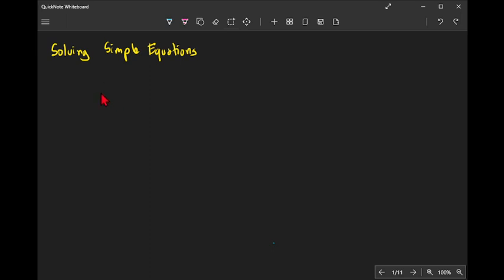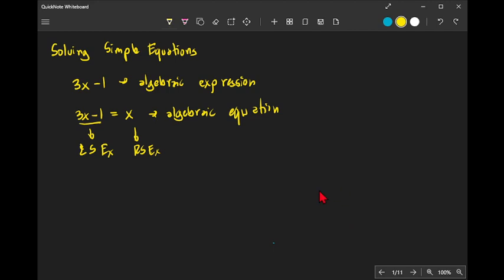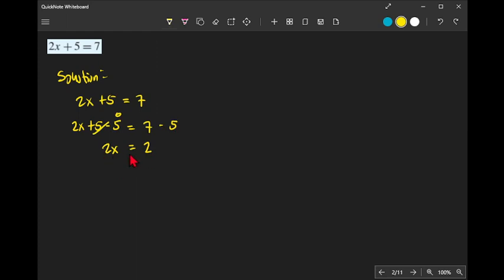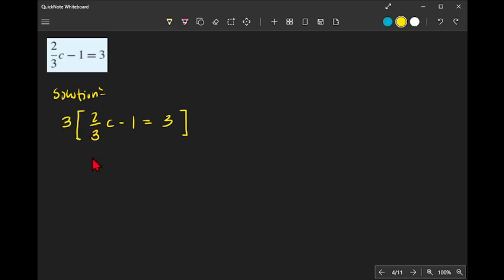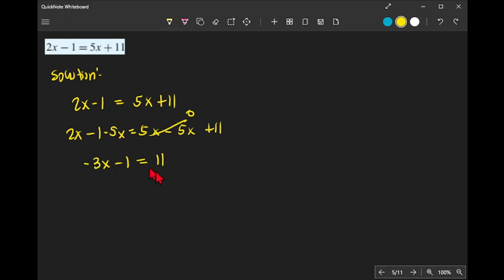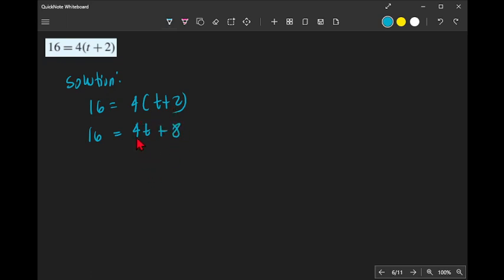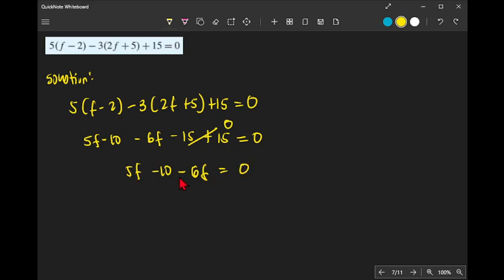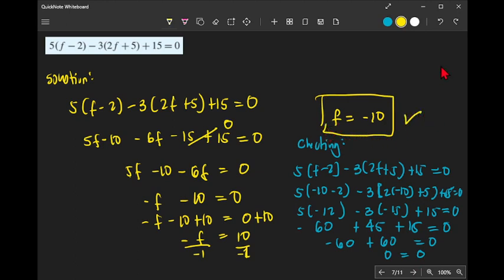SOLVING SIMPLE ALGEBRAIC EQUATIONS (BASIC ENGINEERING MATHEMATICS)